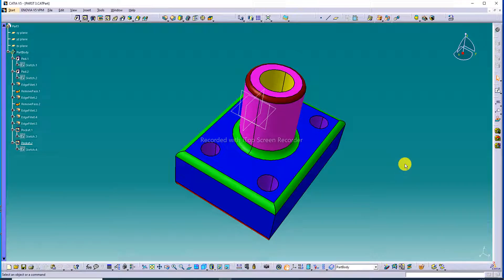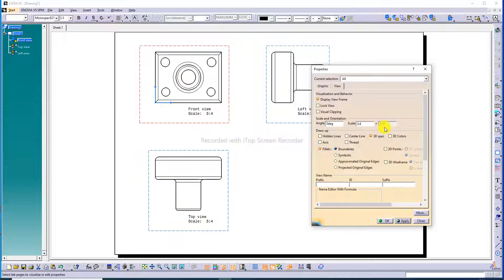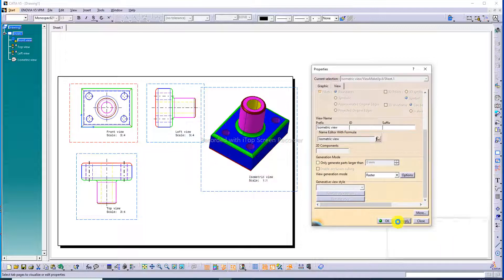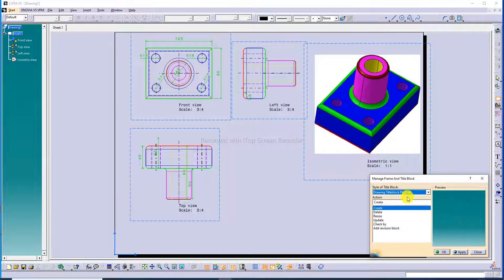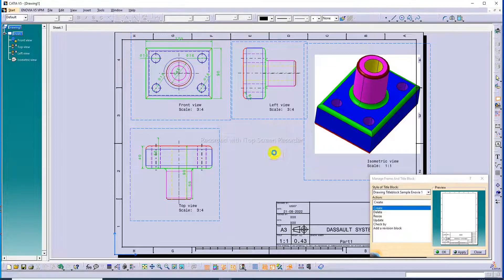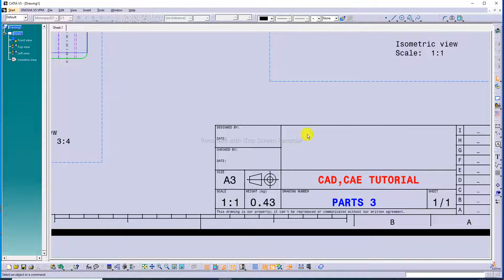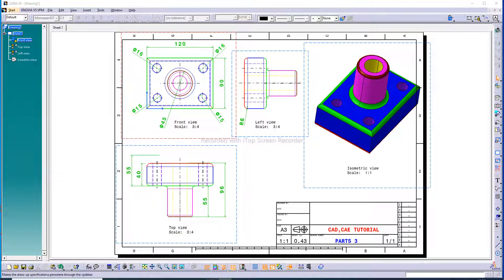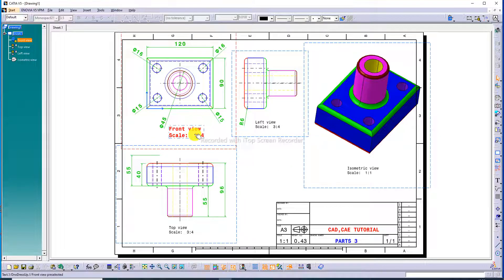CATIA V5 DRAFTING, CREATE FRAME AND TITLE BLOCK # LECTURE-03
Main Topcs:
1. AUTOCAD Tutorial for Beginners & Advance.( 2D sketching Drawing, 3D Modeling Design and Isometric Design, Industrial Projects Design All Easily Learn in autoCAD Software).

2. SOLIDWORKS Tutorial for Beginners & Advance.( 2D Sketching Drawing, 3D Modeling Design, Surface Modeling Design, Sheet Metal Design,  Weldments design, Assembly Process, Drafting Process, Simulation Process, Industrial Projects Design All Easily Learn in Solidworks Software).

3. CATIA V5 Tutorial for Beginners & Advance.(2D sketching Drawing, 3D Modeling Design, Wireframe and Surface Design, Generative Sheet Metal Design, Assembly Process, Drafting Process, Simulation Process, Industrial Projects Design All Easily Learn in CATIA V5 Software ).

4. ANSYS workbench Tutorial for Beginners & Advance.(2D Sketching Drawing, 3D Parts Design & Analysis, Surface Parts Design & Analysis, Sheet Metal Parts Design & Analysis, Industrial Projects Design & Analysis All Easily Learn in ANSYS Workbench Software).

5. GD&T Tutorial for Beginners & Advance.( GD&T AutoCAD Software, GD&T Solidworks Software, GD&T Catia V5 Software, Industrial GD&T All GD&T Learn Easily).

6. NEW Update COMPUTER Knowledge.(New update computer parts, New update software knowledge, New update any notifications related to computer knowledge).

at first you, please subscribes this channel and press bell icon and like and share, Daily Vidios upload MORNING Time 7:15 AM and AFTERNOON Time 2:15 PM and EVENING Time 7:15 PM